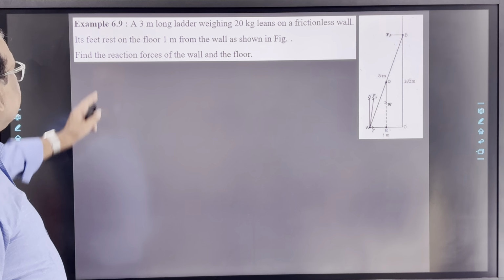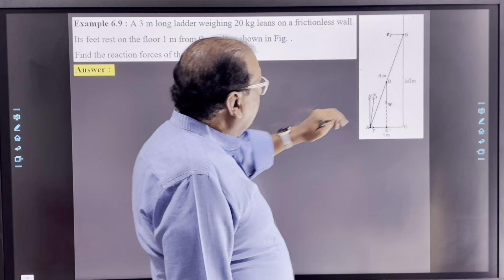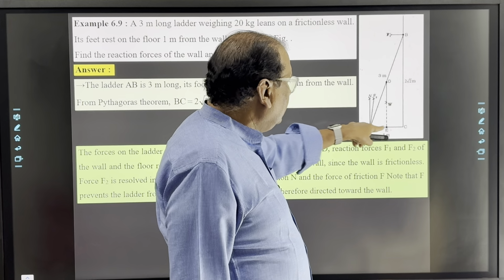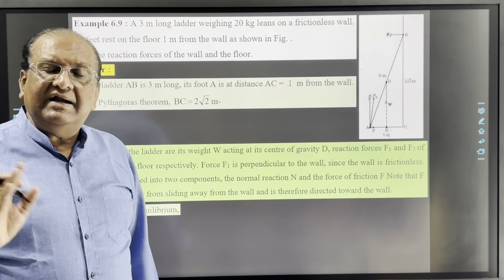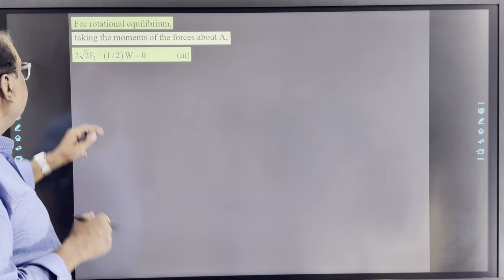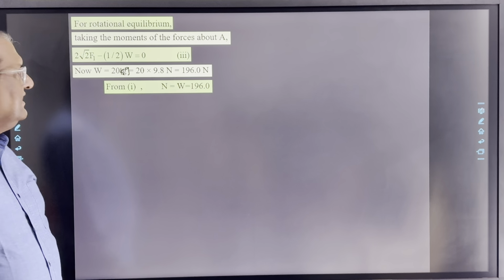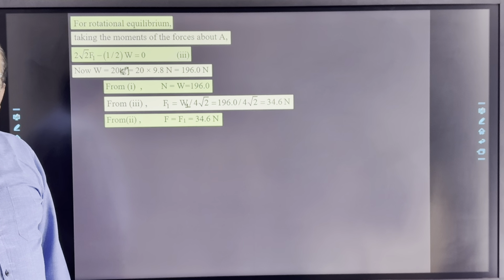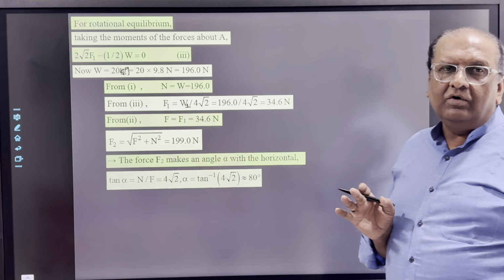A 3 m long ladder weighing 20 kg leans on a frictionless wall. Its feet rest on the floor 1 m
A 3 m long ladder weighing 20 kg leans on a frictionless wall. Its feet rest on the floor 1 m from the wall as shown in Fig. . Find the reaction forces of the wall and the floor. , Physics Class 11, Physics Class 12, 11th Physics, 12th Physics,